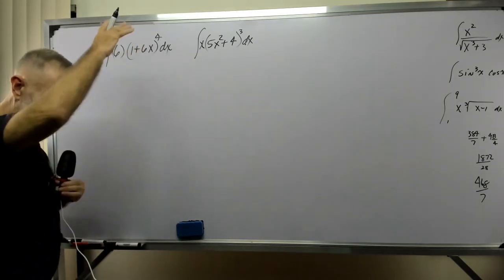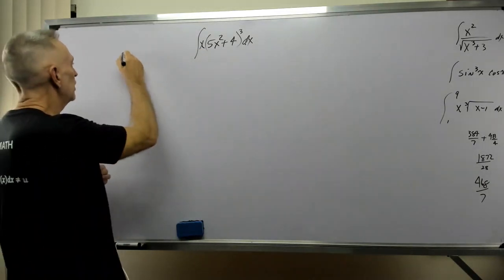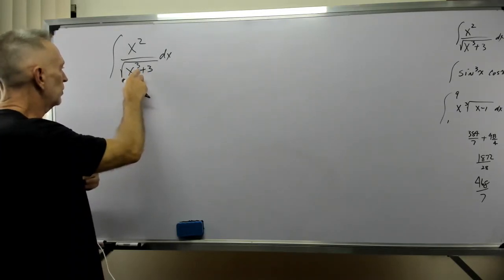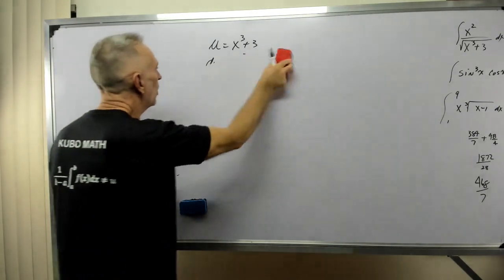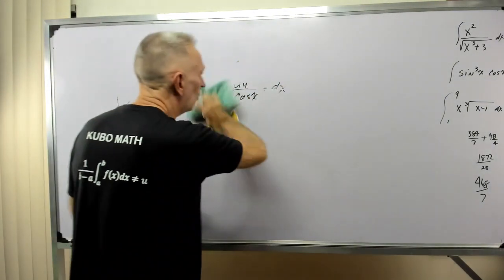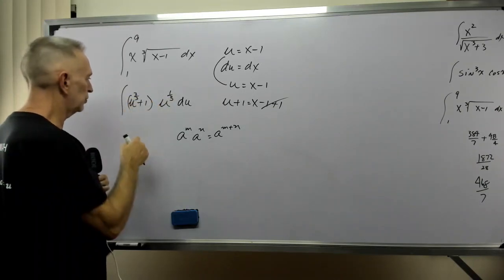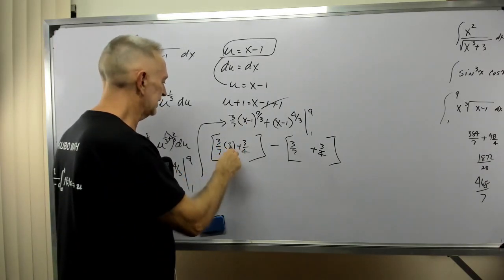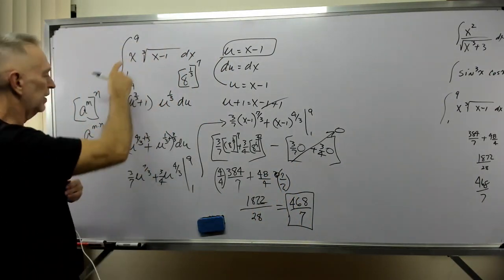Calculus 2 U Sub Integration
Use of U substitution to simplify problems.